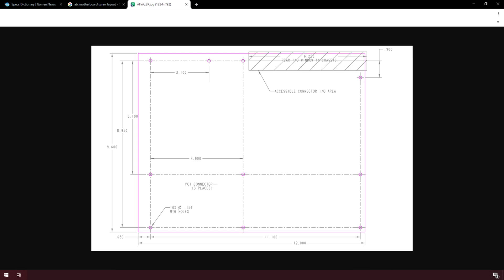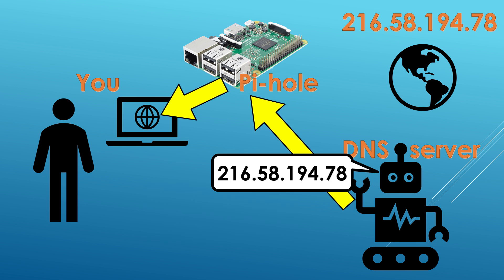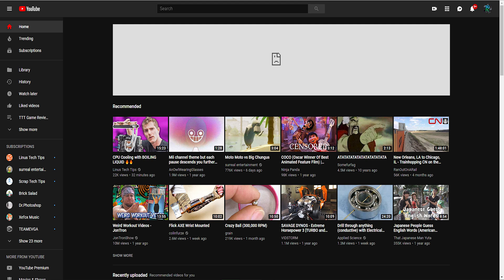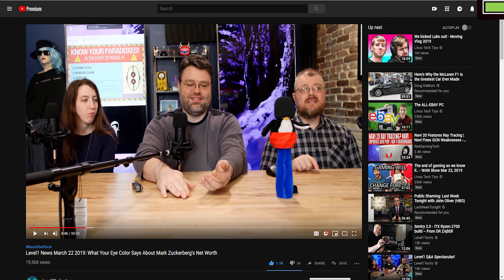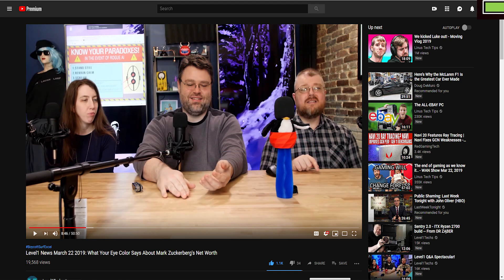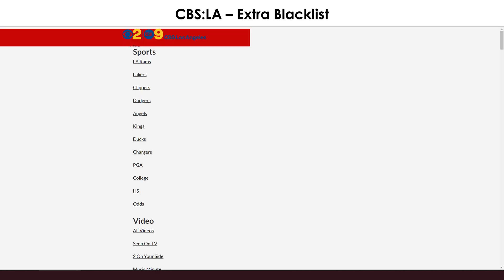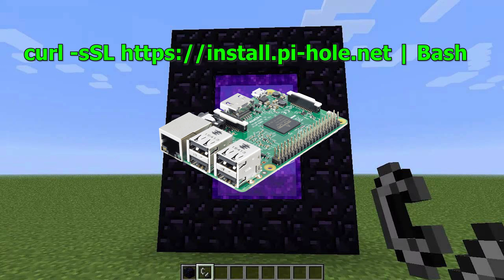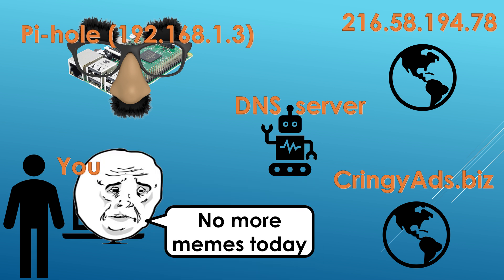RasPi: Block Ads for your whole network!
Hate Ads? Block them with a Raspberry Pi DNS filter!

Send Doges!
Dogecoin: DSJ9dpZMZa5y7u2dHdZHbfcjTSeKJgkPgB
BTC: 31v8mvpLKWBeDiJAjCUjDWtLxD1DqNBQm4